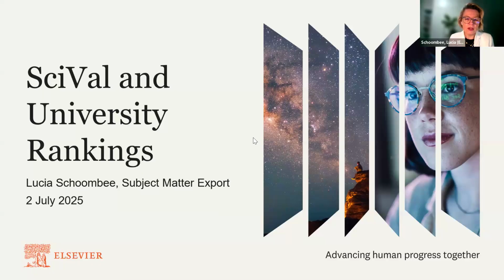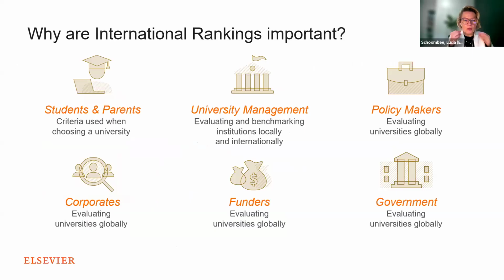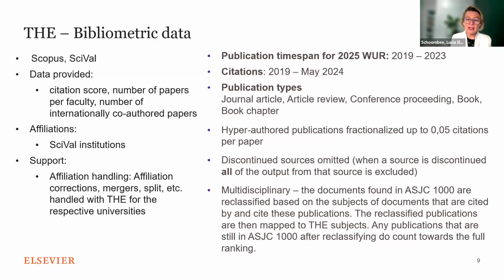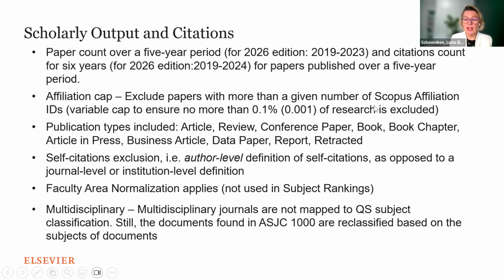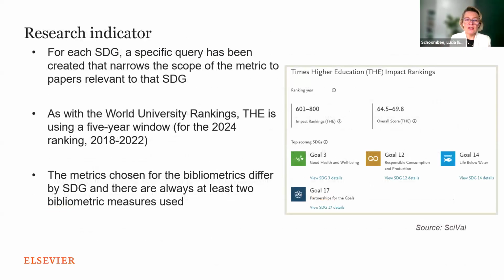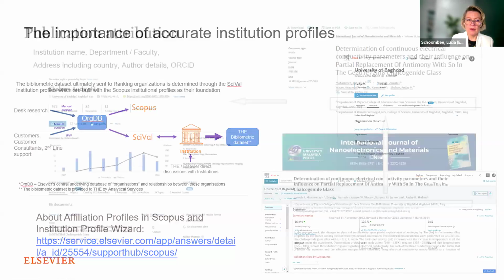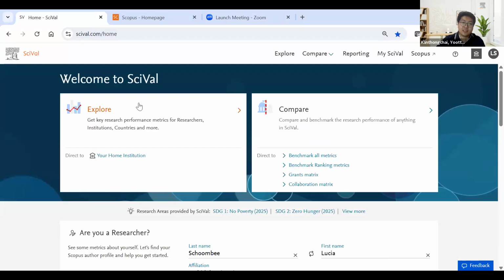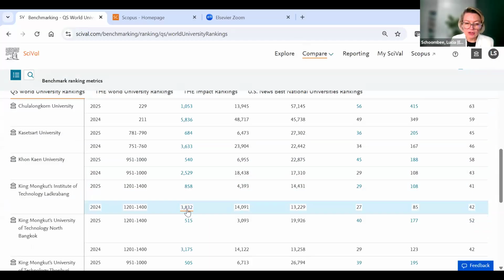GMT20250702 060651 Recording 1920x1080 ครั้ง4